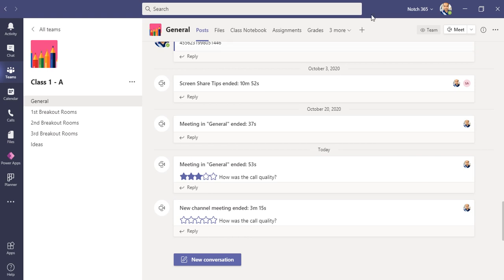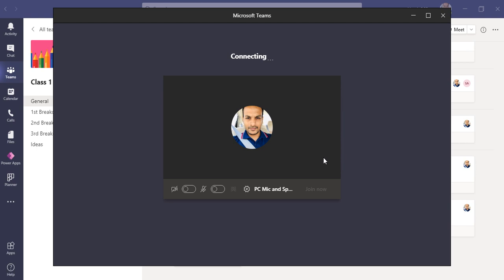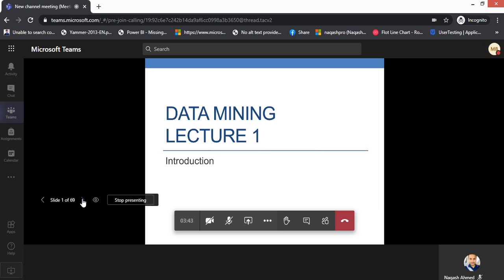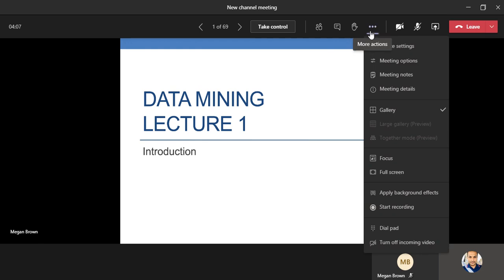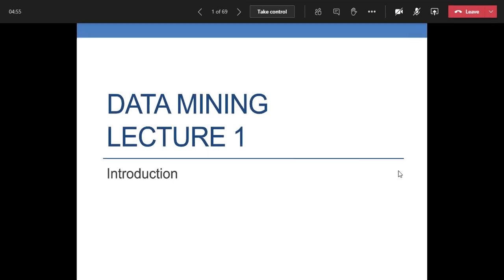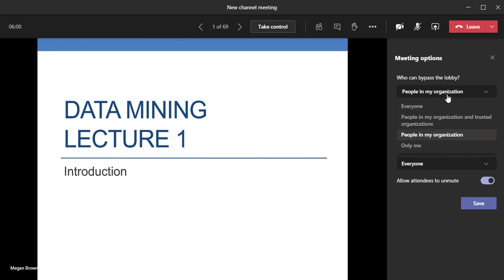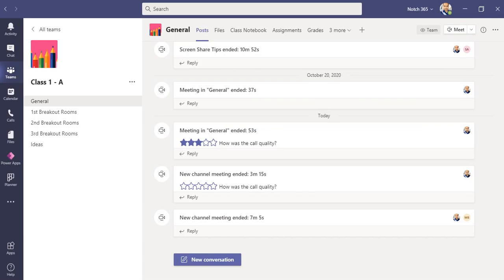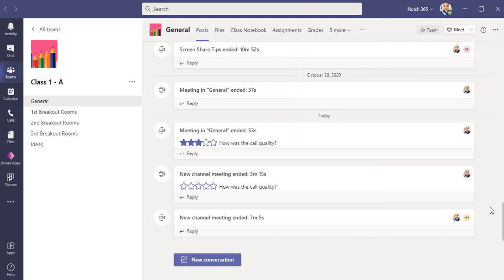Microsoft Teams - New Features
In this video, i'll be showing you some recently launched features in Microsoft Teams that are really helpful during meetings inside Teams.